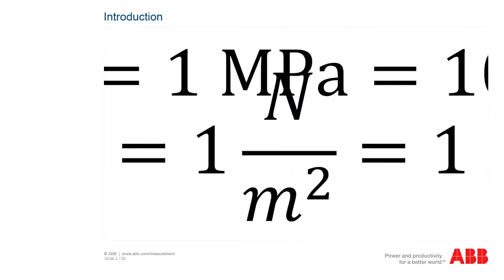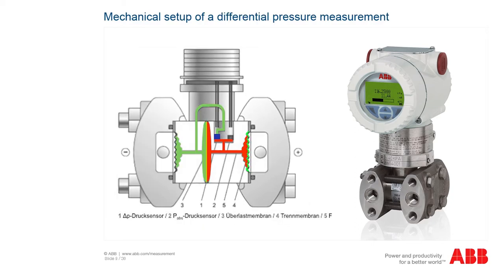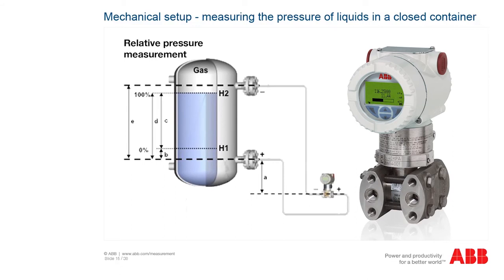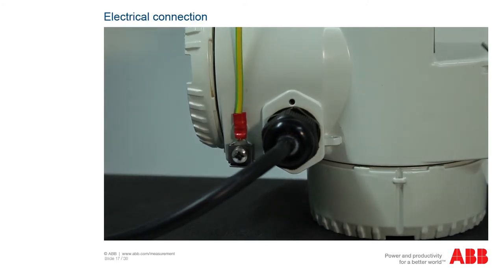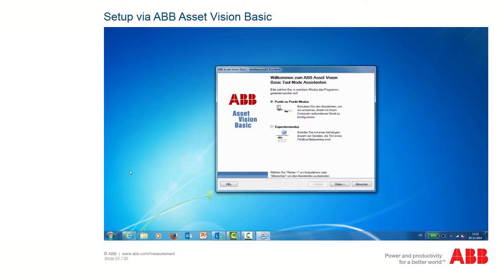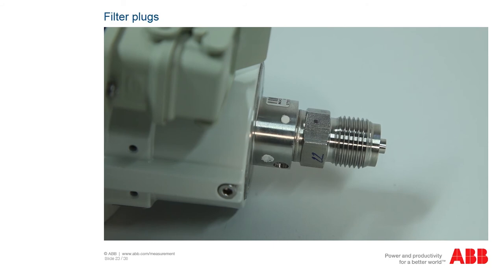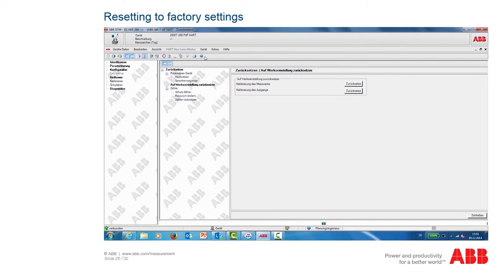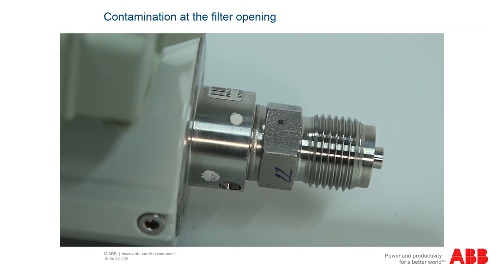ABB 266 Pressure Transmitter - Commissioning & Troubleshooting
The multiplicity of pressure transmitters and application capabilities from ABB allow you to standardise transmitter installations - plant-wide.

At W H Good Automation we pride ourselves on our after sales support. If you need a partner who is there for the long term, you know where to come. Interested? Then why not get in touch...